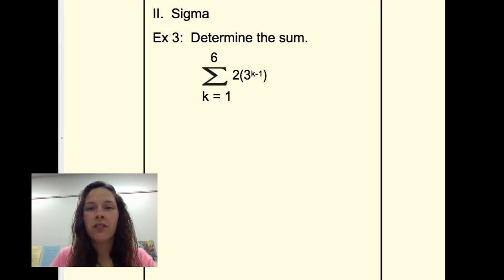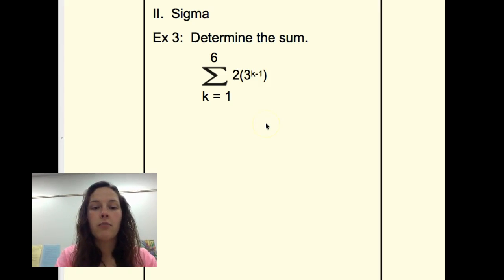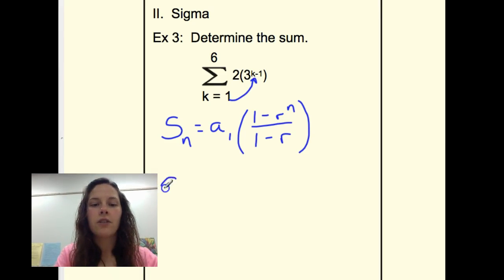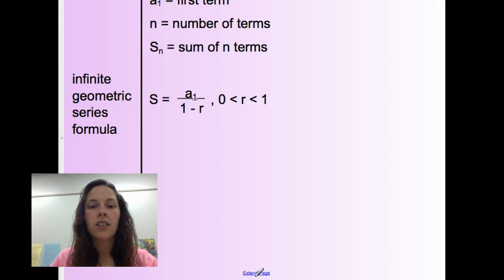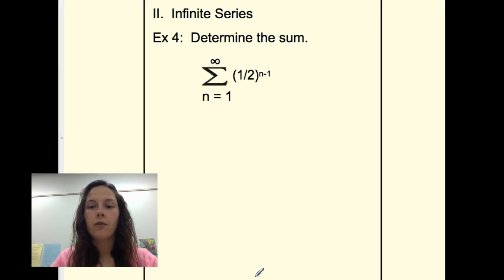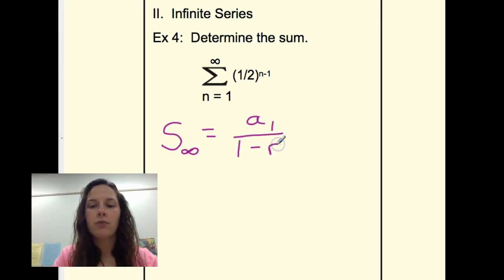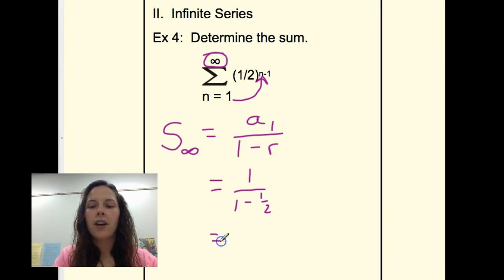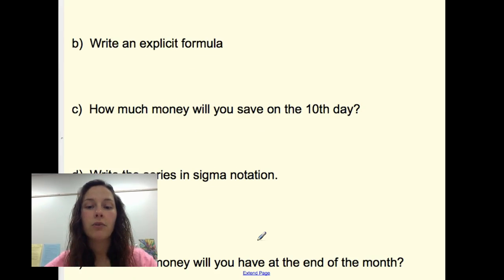9.3 Day 2 Video 2